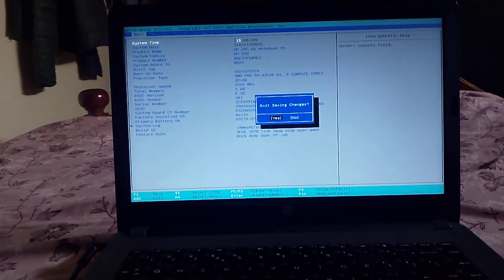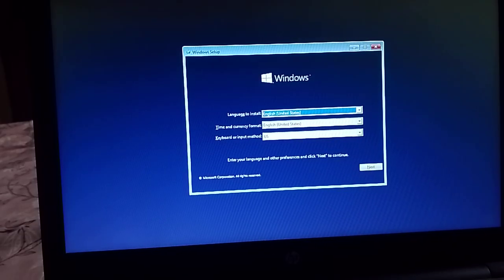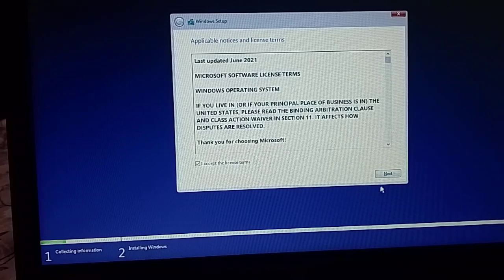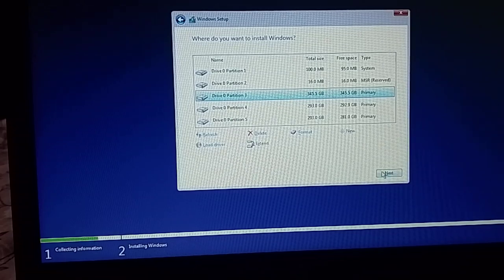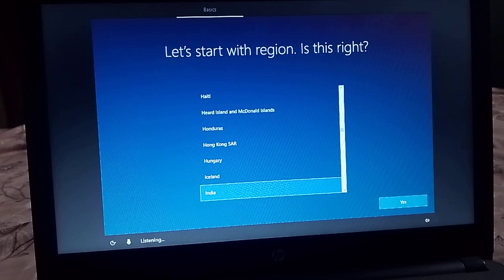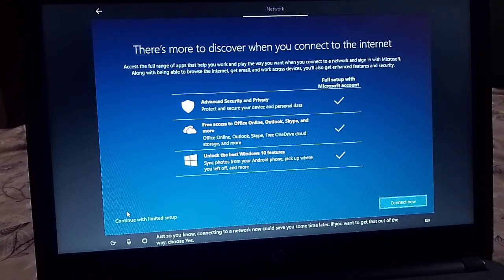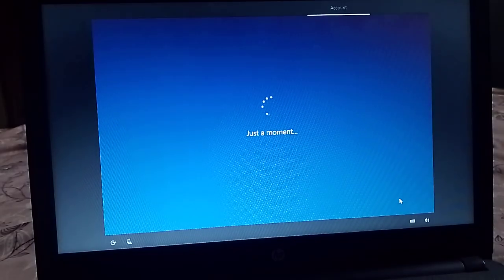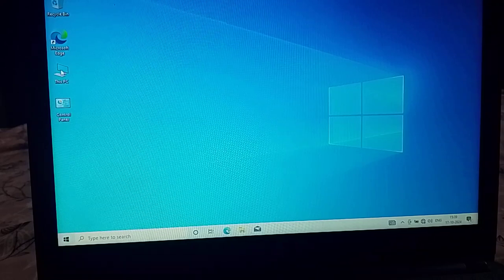How to install windows 10 from usb